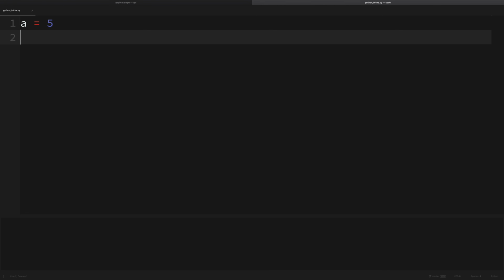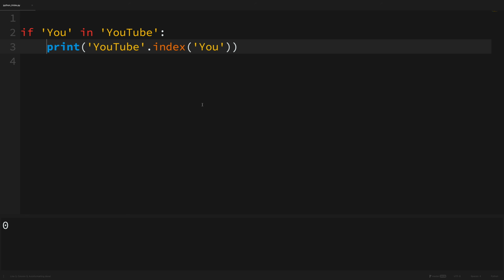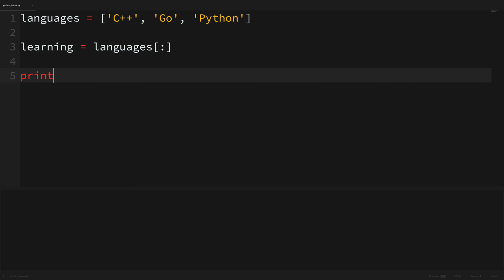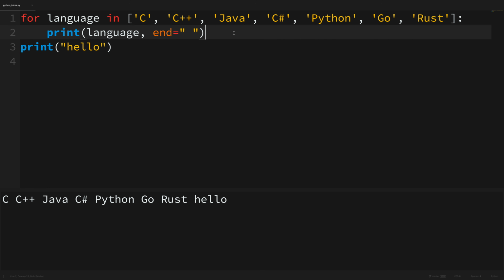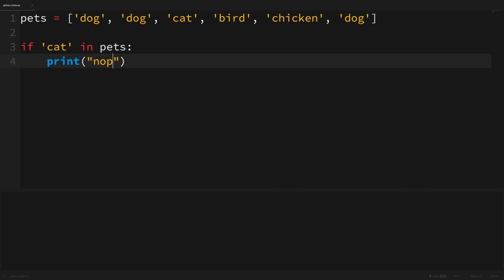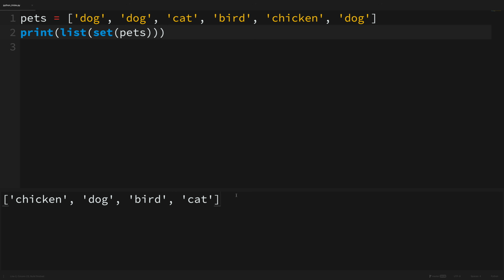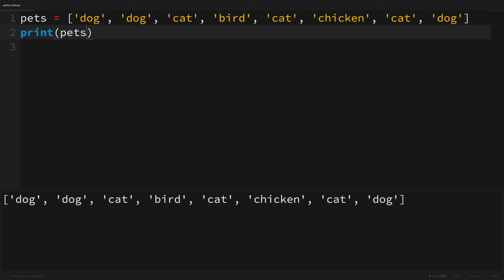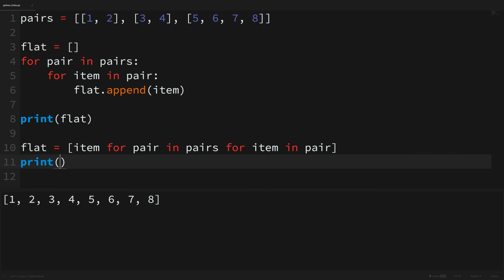50 Python Tips and Tricks for Beginners